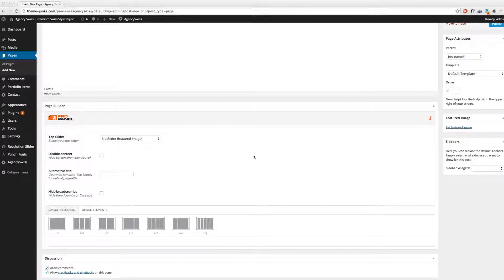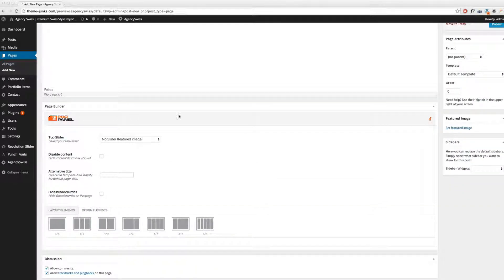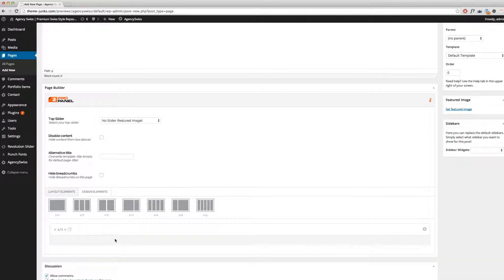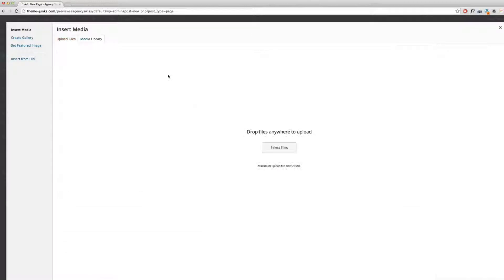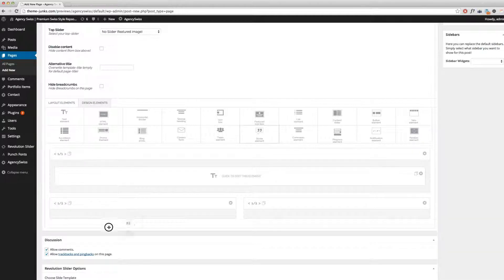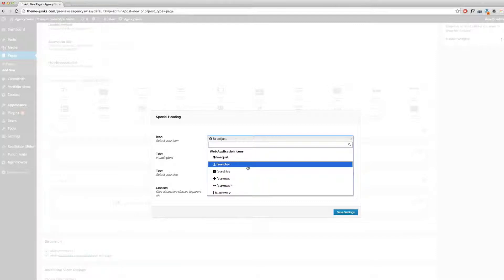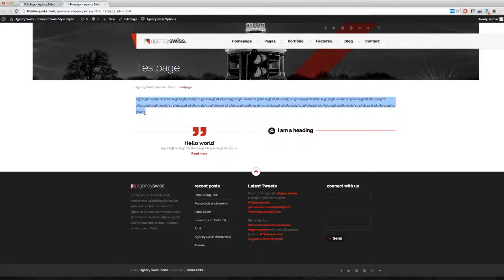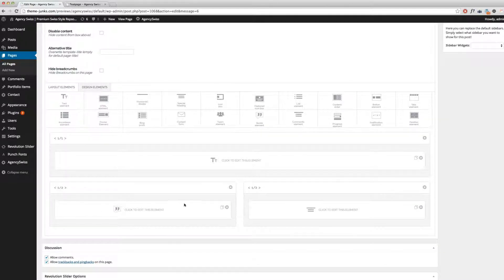ProPanel Page Builder Basics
How to use the ProPanel page builder.